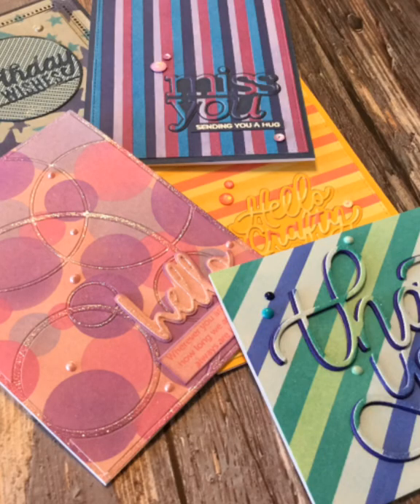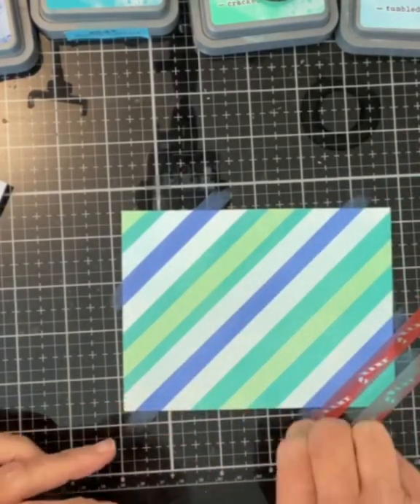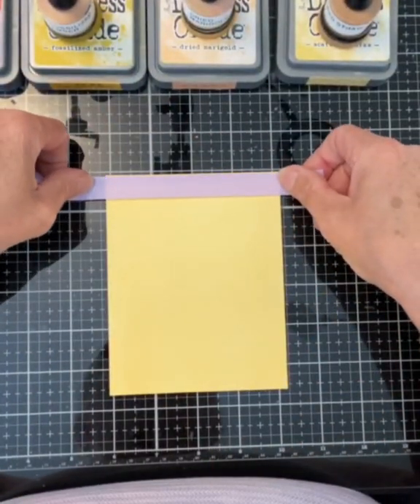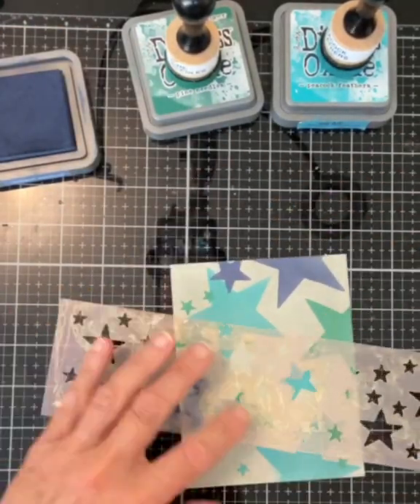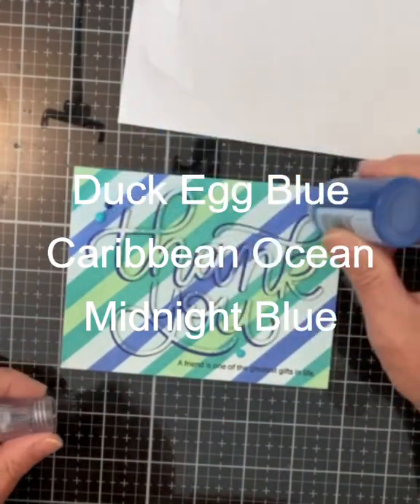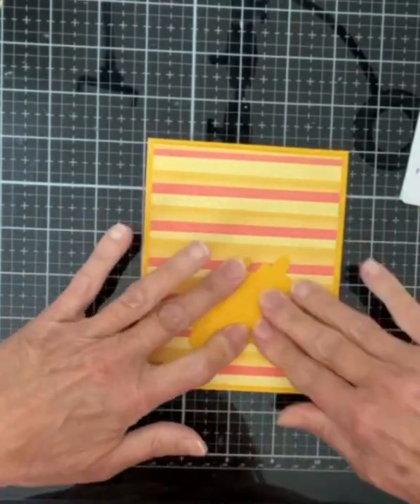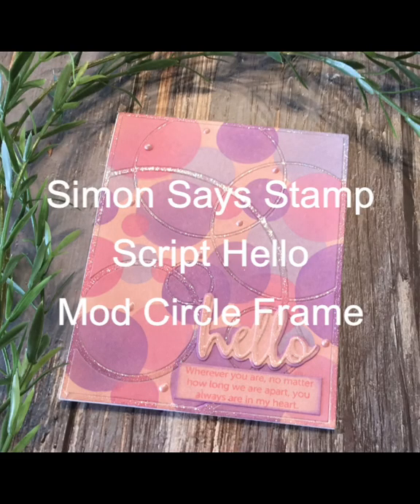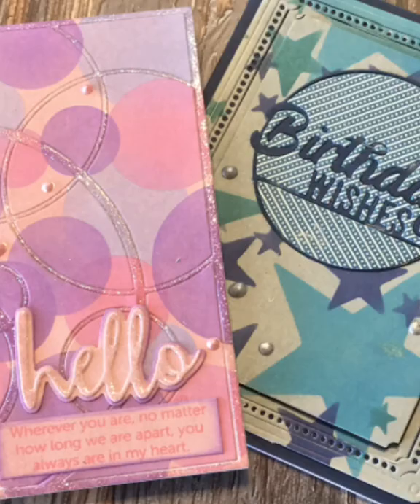Distress Oxide Backgrounds with Simon Says Stamp’s Sentiment Wafer Dies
A series of 5 cards features sentiment dies cuts on backgrounds created with masking and stencilling.